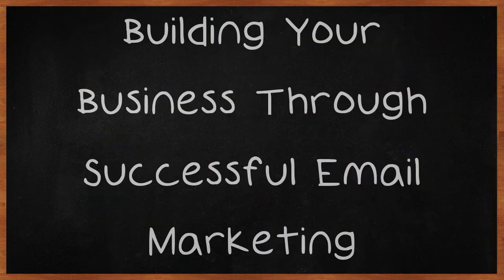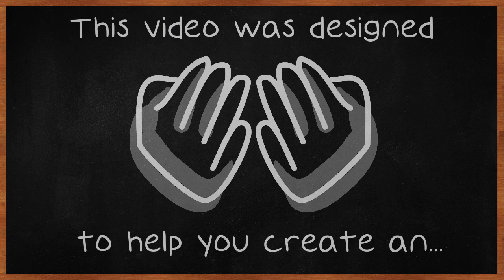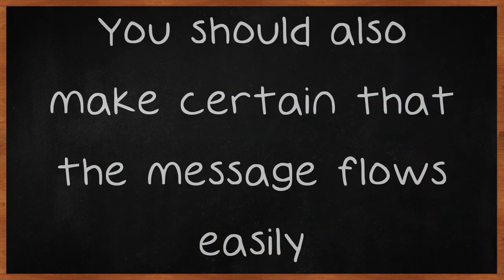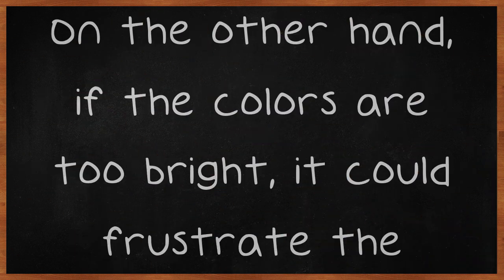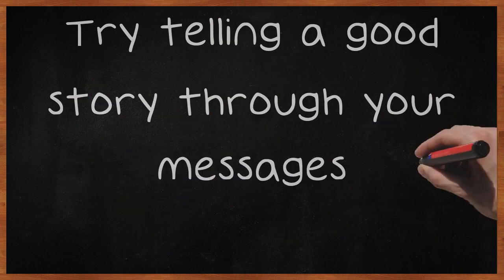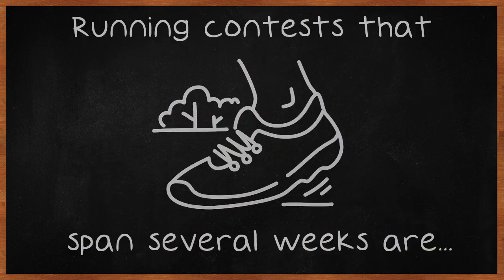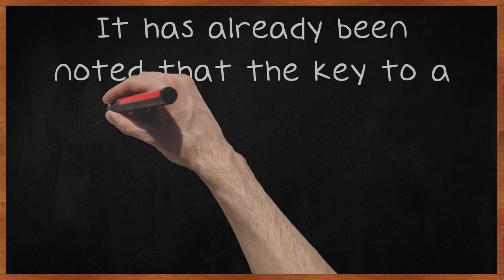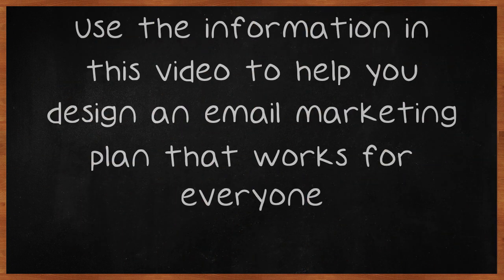Building Your Business Through Successful Email Marketing.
Building Your Business Through Successful Email Marketing. A carefully crafted email marketing campaign can build a large and loyal customer base. The trick is to know what your customers want and how to deliver it. This video was designed to help you create an email marketing campaign that will be effective for your business and will be pleasing to your customer. You, or someone else, should proofread your email before you send it to customers.